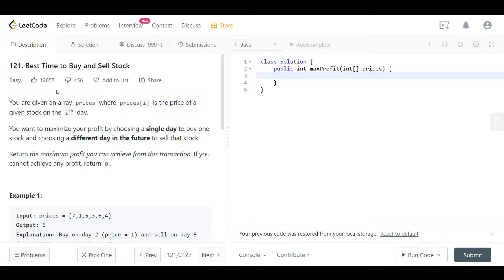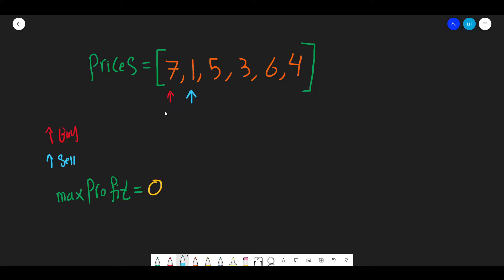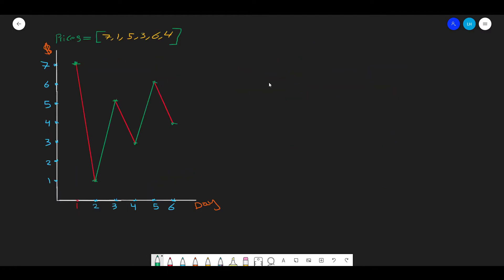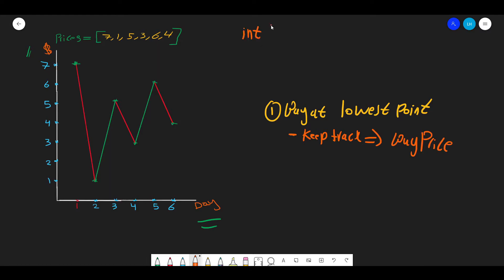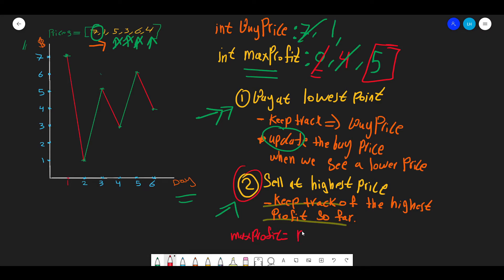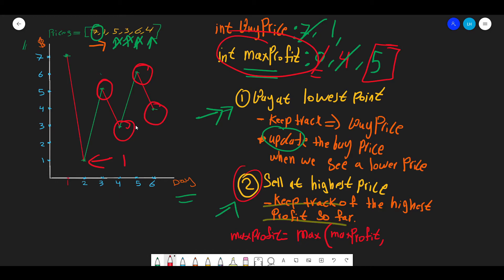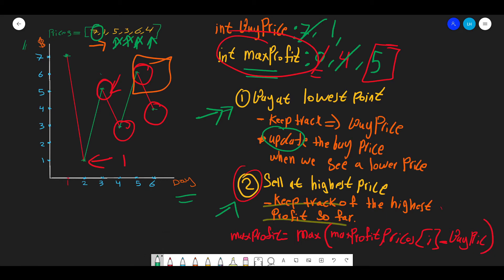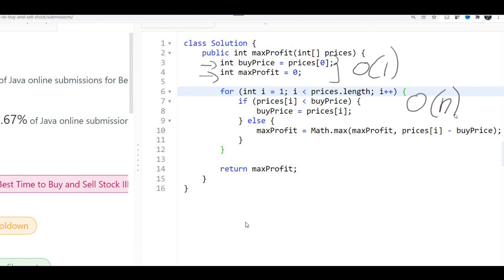Best Time to Buy and Sell Stock - LeetCode 121 - Java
In this video we will dive into detailed explanation on how to solve LeetCode 121 - Best Time to Buy and Sell Stock. After watching this video, I can guarantee that you will be able to fully understand and solve the question on your own. Best of luck to all of you!

Contents of this video:

00:00 - read and understand the question
01:50 - Brute force approach, O(n^2), explained on black board
04:50 -  O(n) approach explained on black board
11:18 - Code the O(n) solution
14:24 - Time and space complexity explained
14:52 - Outro